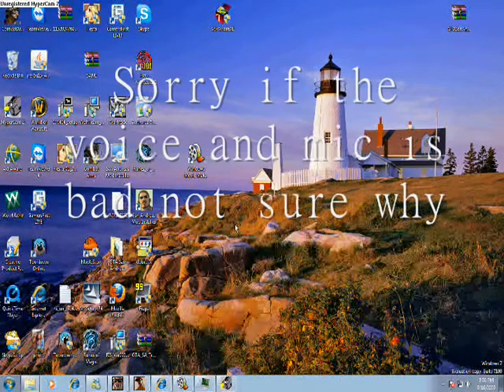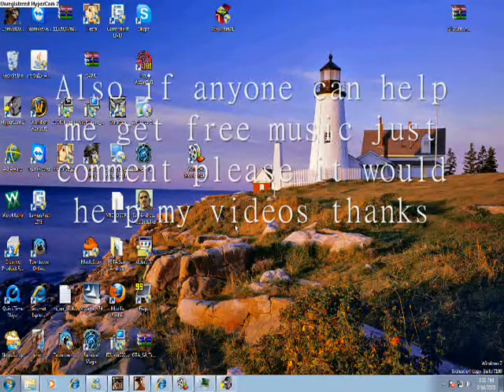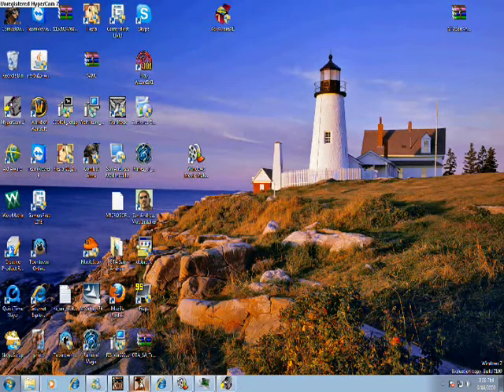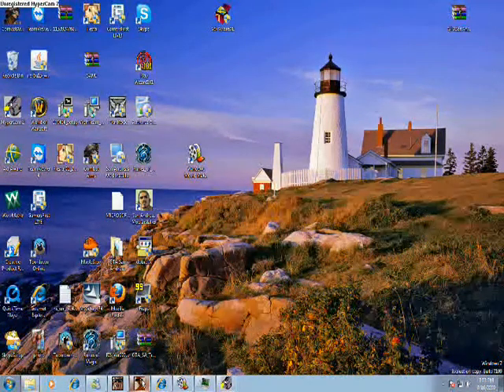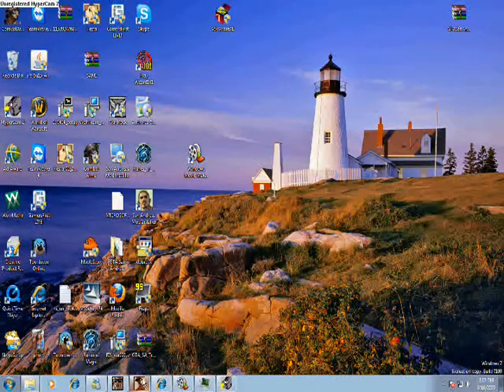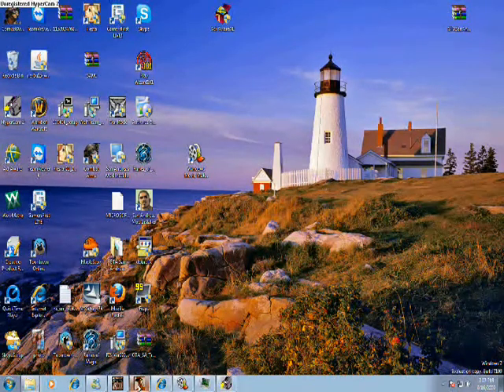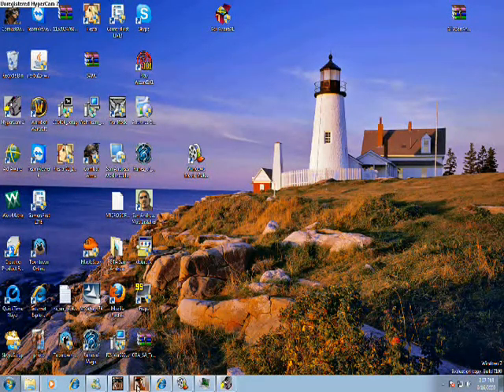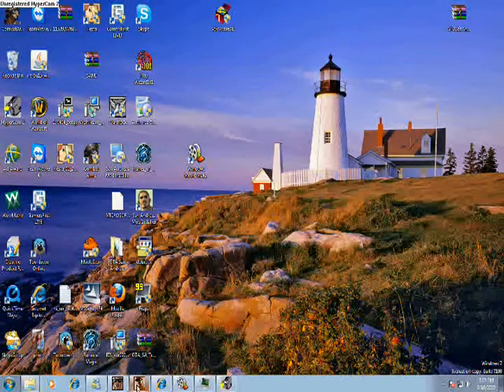GTA san andreas (Commentary)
ok so yes i know it has bad graphics not sure why sorry and anyways i just need help if anyone can help me get music or know how to make screen non wide then thanks but for now ill just have to use youtube videos yes and i also know its not the best video.